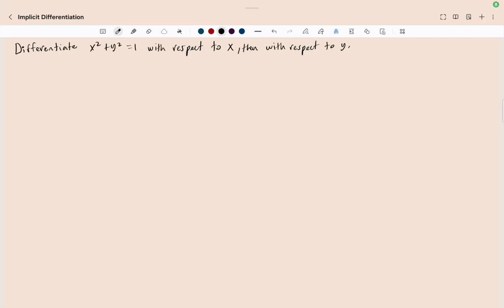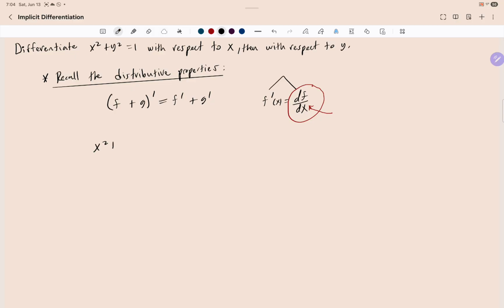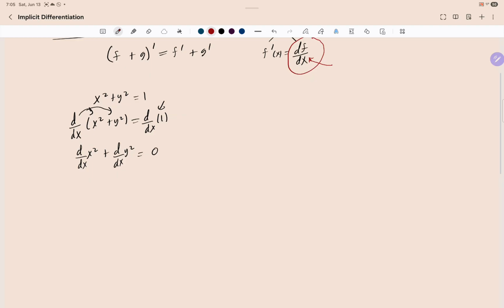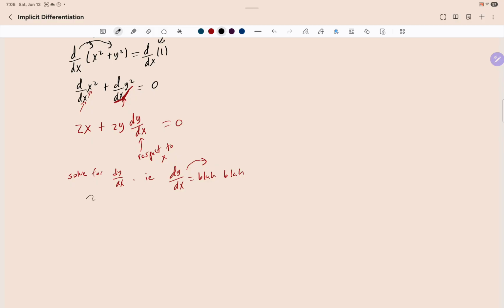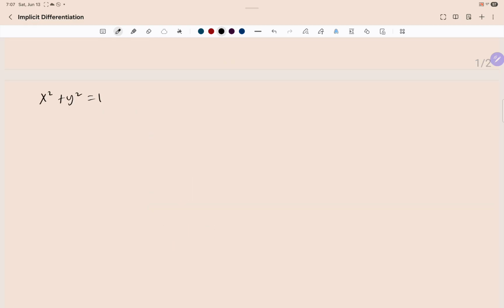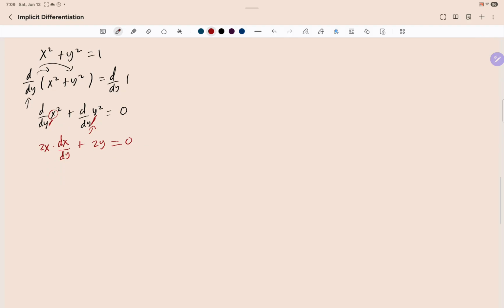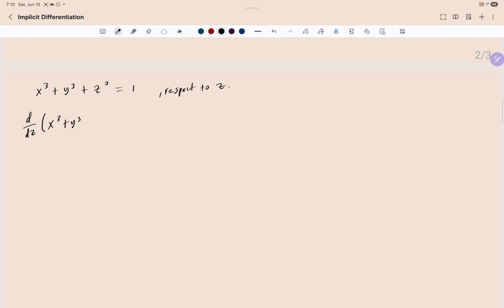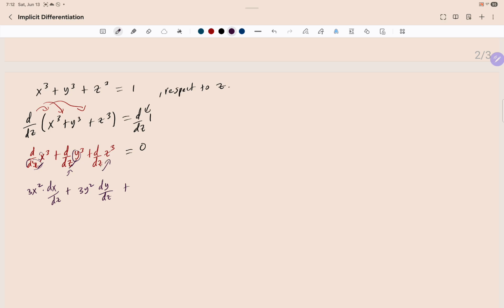Implicit Differentiation 1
Part 1 of implicit differentiation which goes over the basics.

If you like this video. It does not cost you anything.